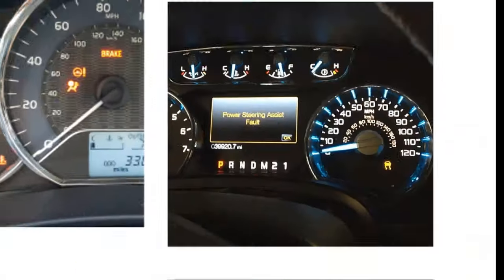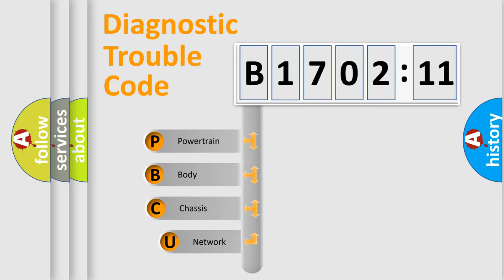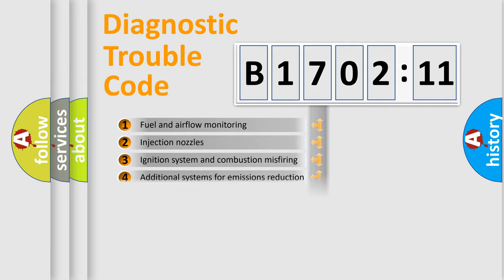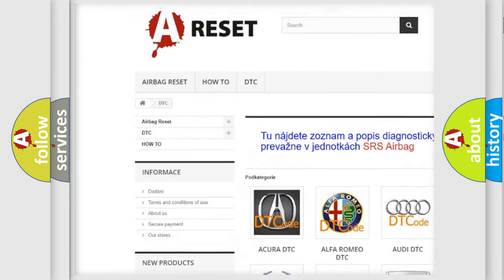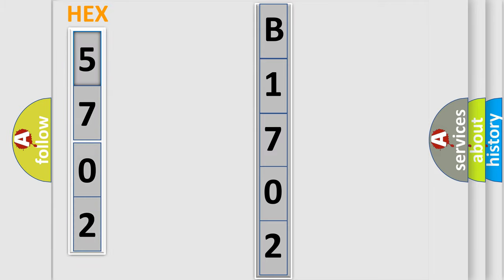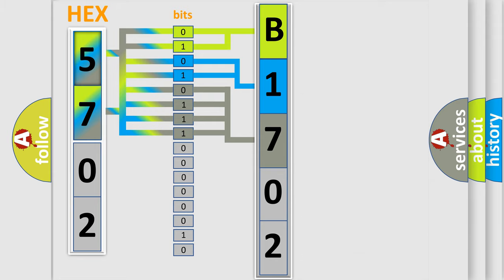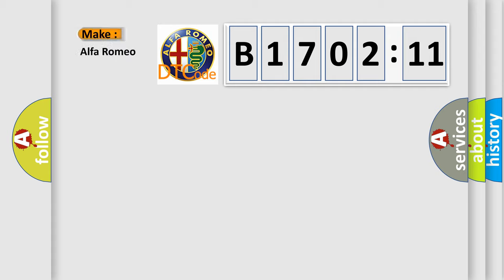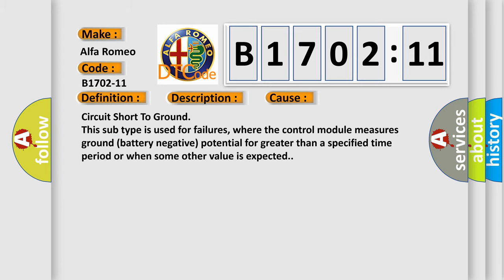DTC Alfa-Romeo B1702-11 Short Explanation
Contents:
0:21 Basic DTC analysis according to OBD2 protocol standard.
1:48 Insight into programming
2:58 A diagnostically understandable description of the Diagnostic Trouble Code
3:05 Basic error definition

Make:
Alfa Romeo
Code:
B1702-11
Definition:
Rear Side Marker-Circuit Short To Ground
Description: